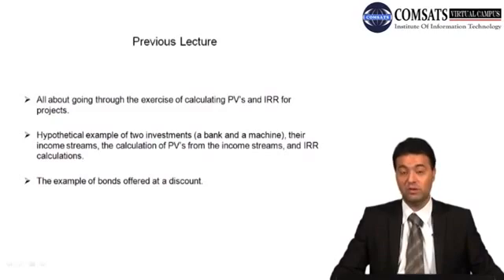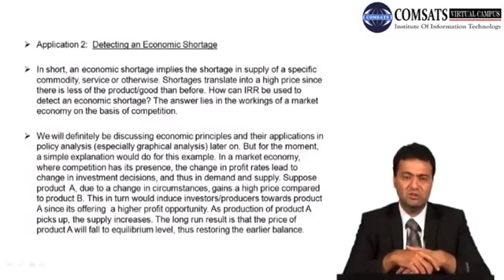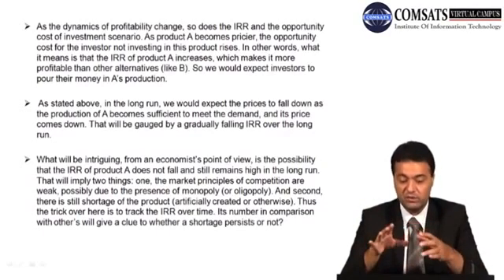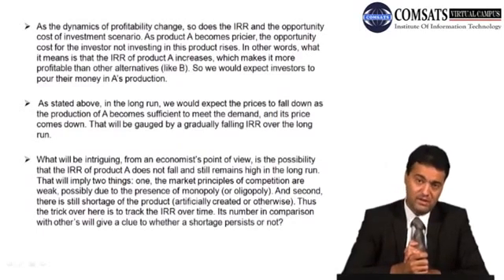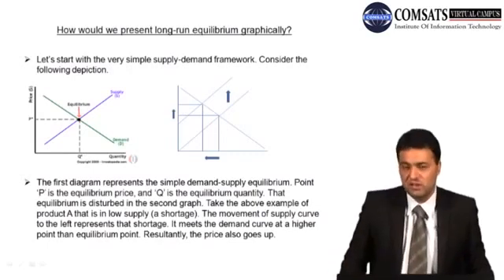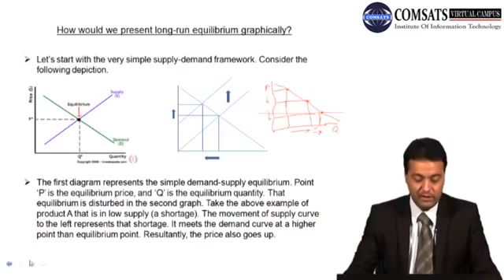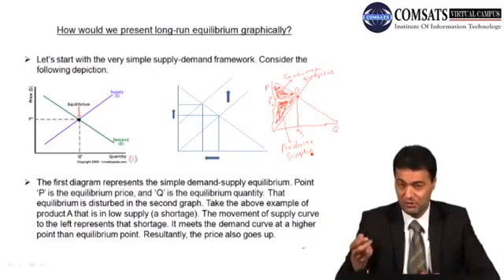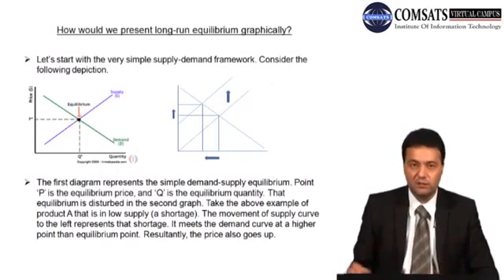Detecting an Economic Shortage Public Policy Analysis MPA404 LECTURE 14